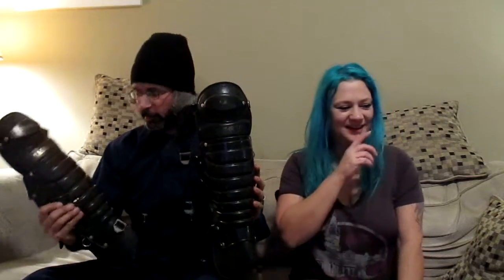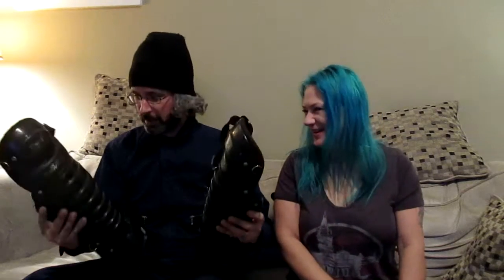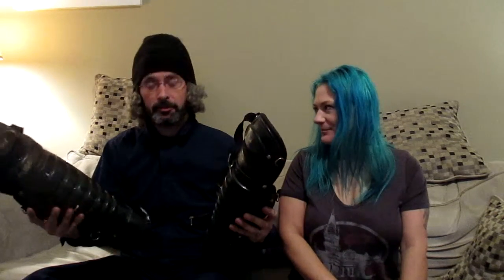Thrift Store Cosplay Haul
We are new to cosplay and are doing a Fallout theme for Kami-Con and for Dragon Con. We scoured thrift stores and found some things for a good start. We look forward to learning how to DIY costumes and we hope that you will join us as we document our experiences